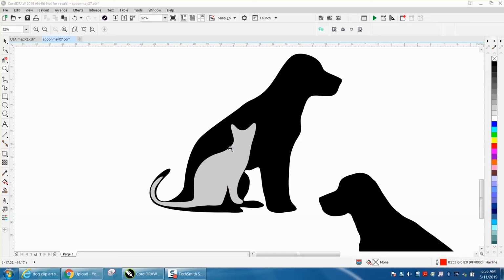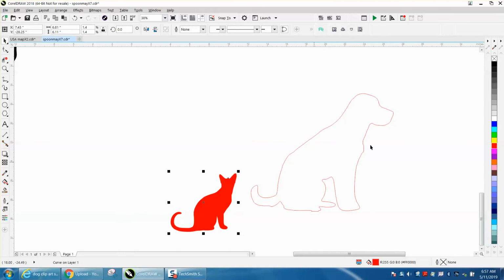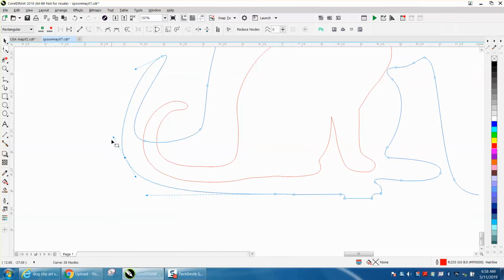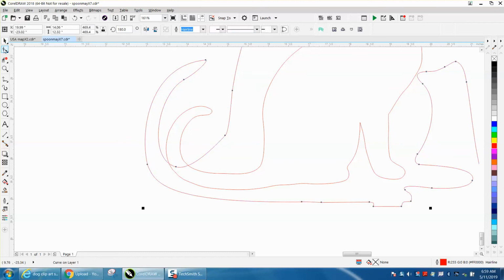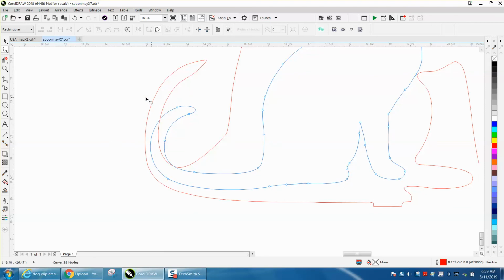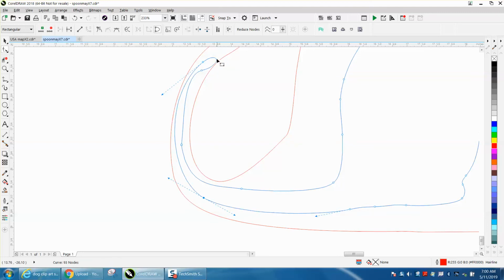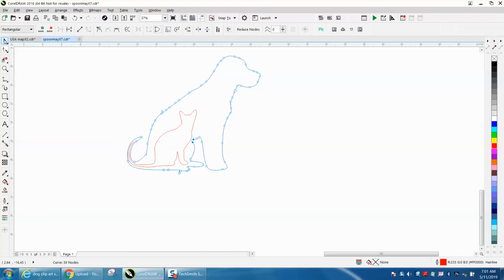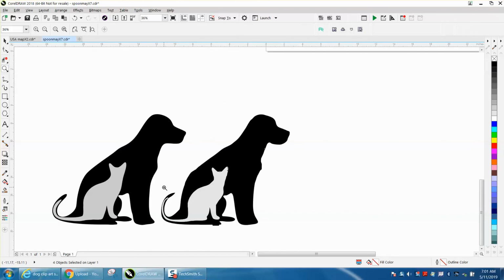Corel Draw Tips & Tricks Silhouette cat inside of a dog